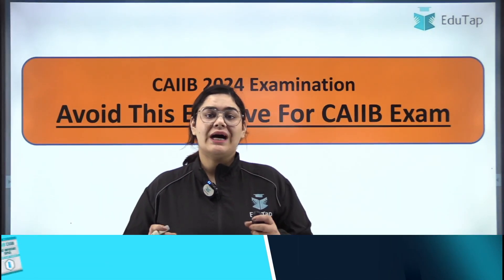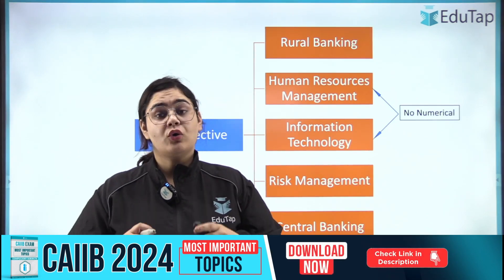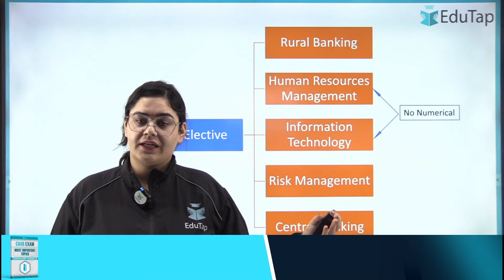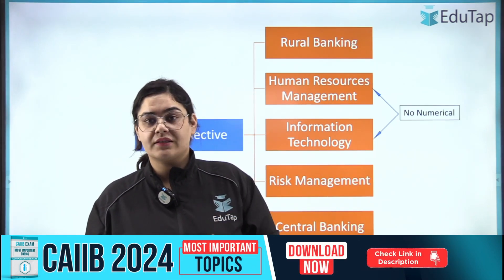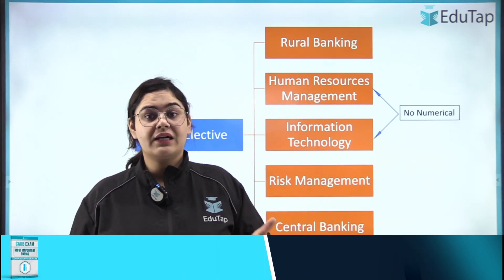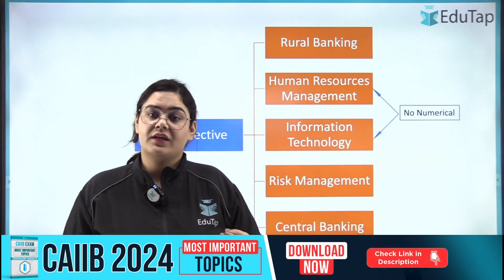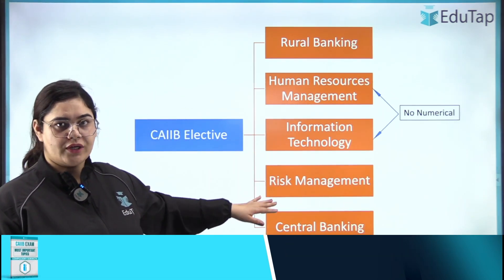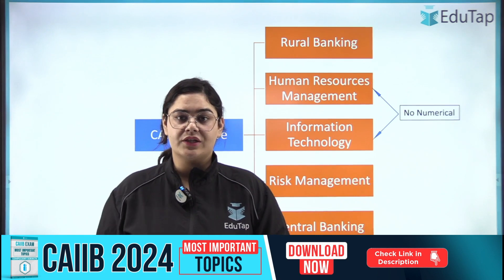Preparation Strategy for CAIIB Exam | IIBF Caiib Online Classes | CAIIB Important Topics | EduTap